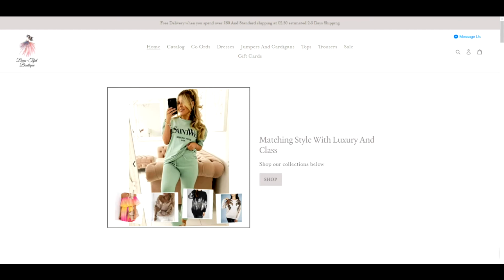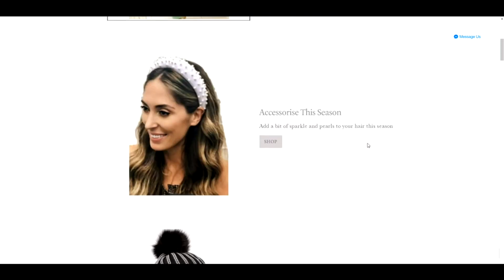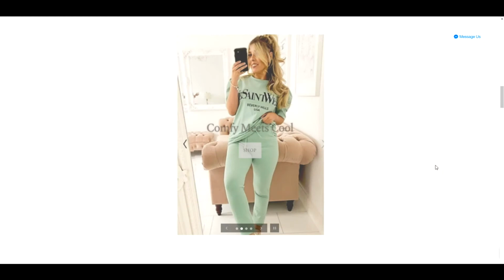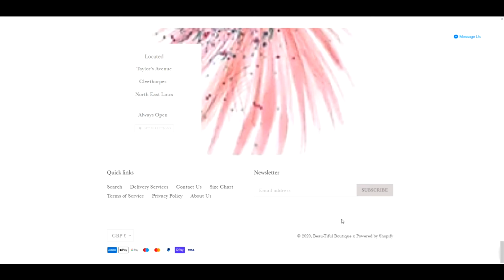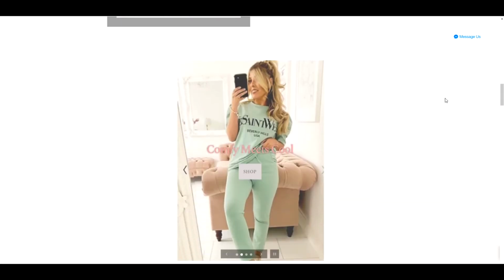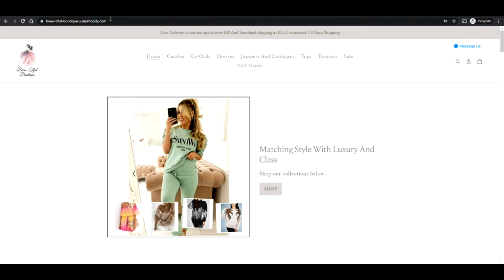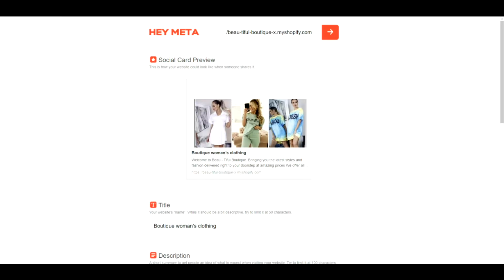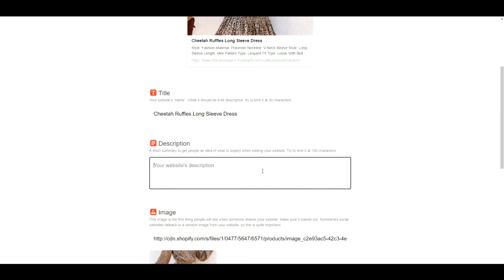Shopify Store Review | "Daily Traffic, No Sales!"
Today we review a store that says they have daily traffic but no sales.

✔ 1-1 Training
✔ Store Optimization
✔ Workshops